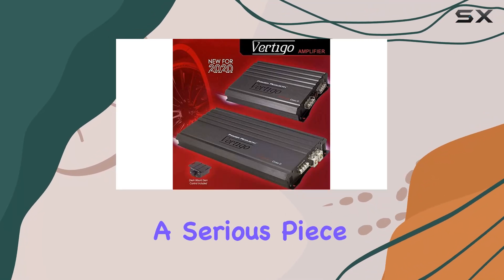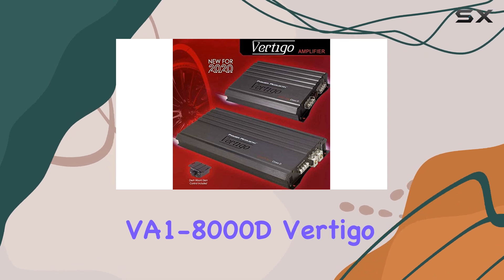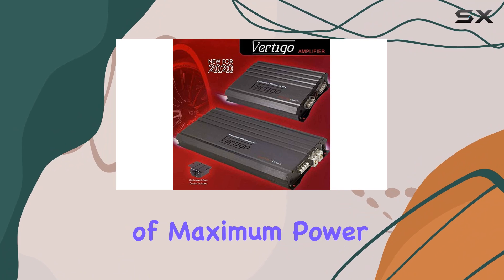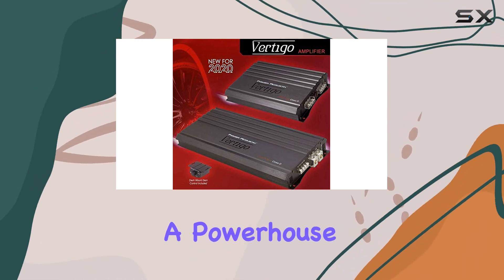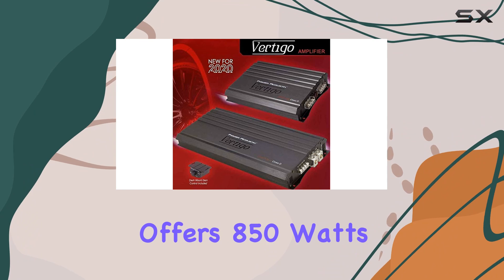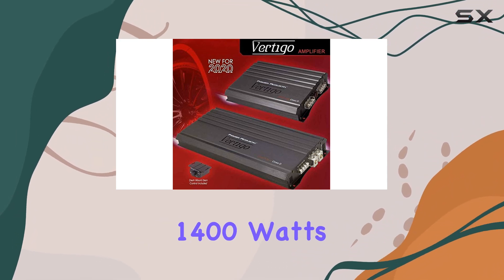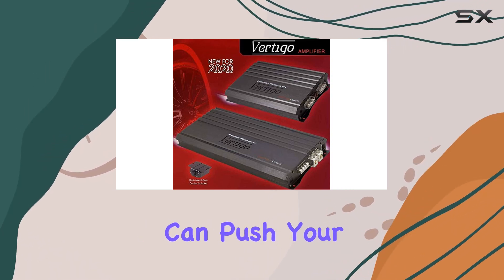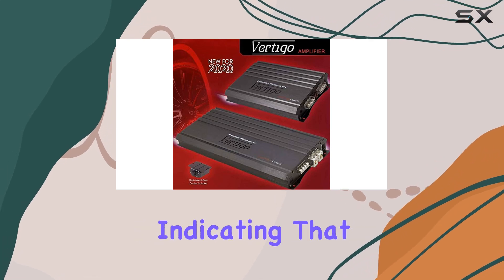Power Acoustik VA1-8000D Vertigo Series 8,000-Watt Max Monoblock Class D Amp – Unleashing thereview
Power Acoustik VA1-8000D Vertigo Series 8,000-Watt Max Monoblock Class D Amp – Unleashing the

0:00 Intro
0:06 Review

Things that we mentioned in this video:
Power Acoustik VA1-8000D Vertigo : B084D9WFD6